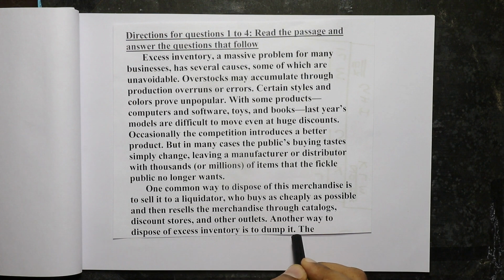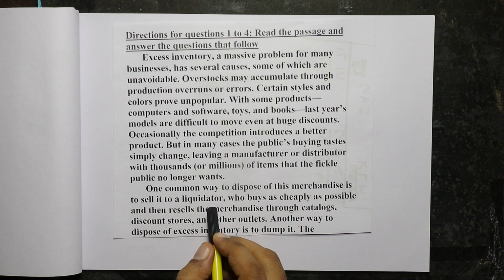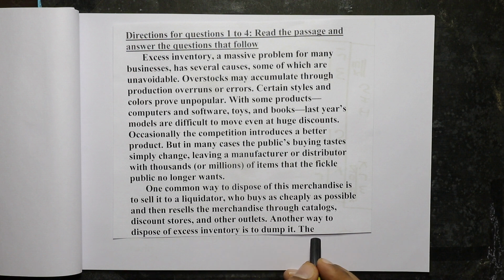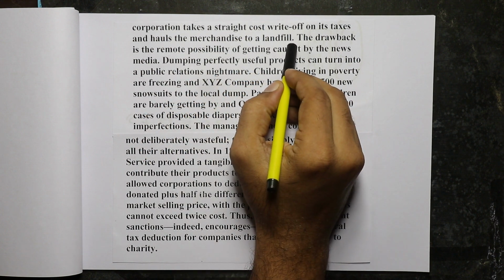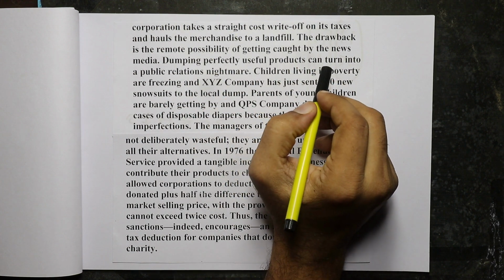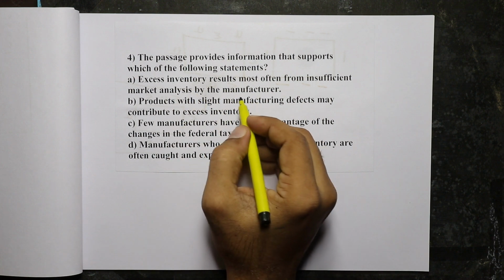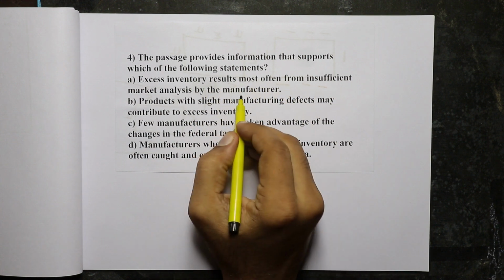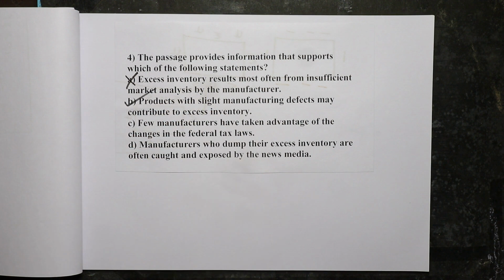Practice Test - 3: Questions 1 to 4